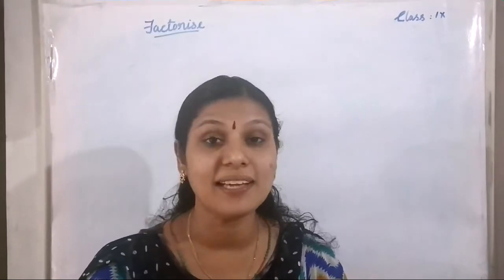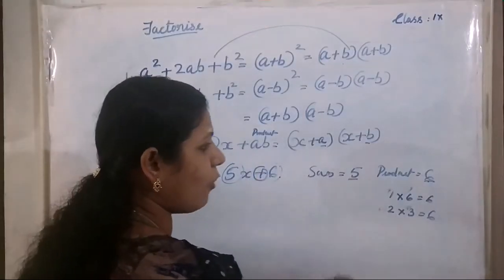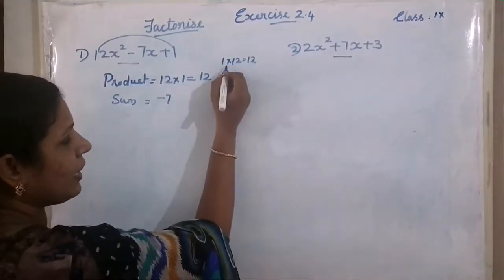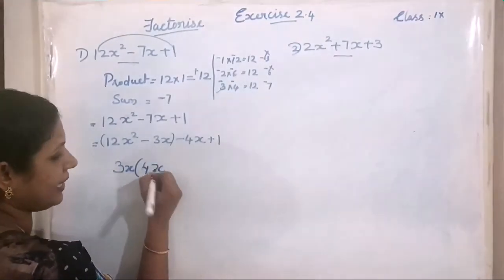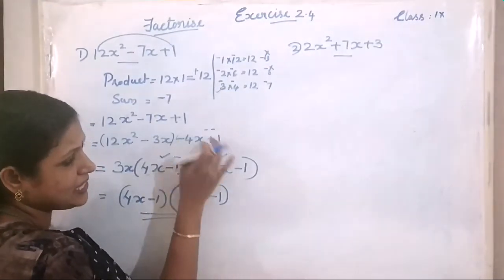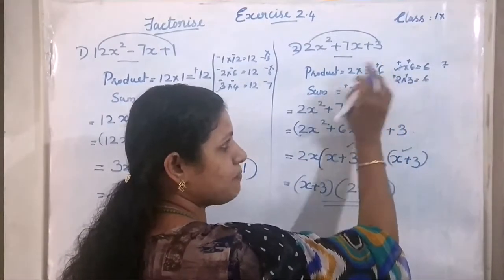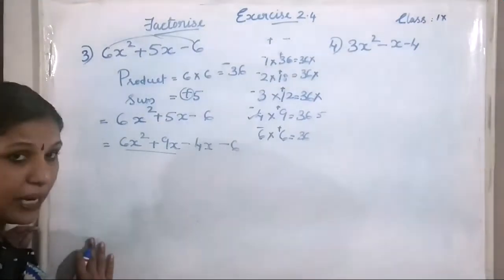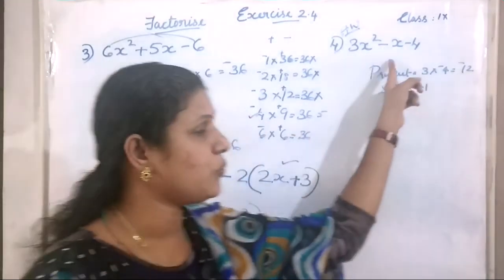Class 9 CBSE Maths Chapter-2 Polynomials Part -5